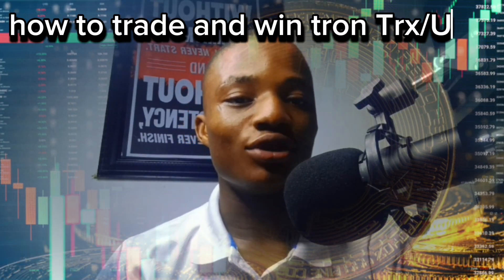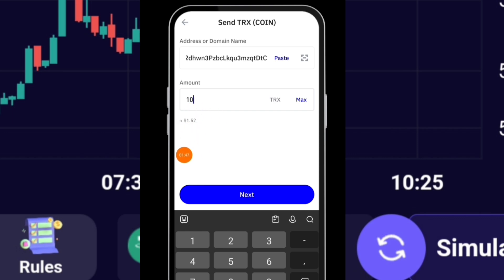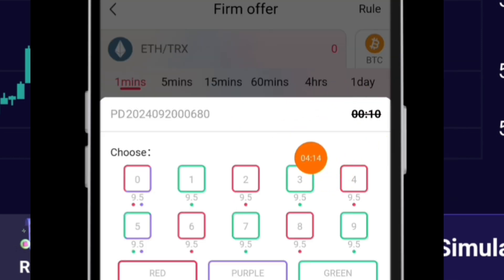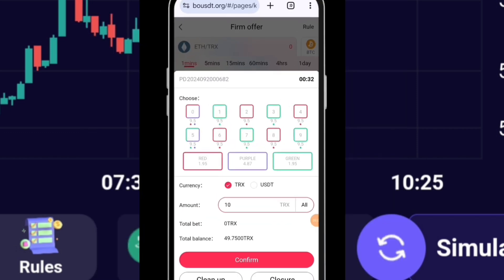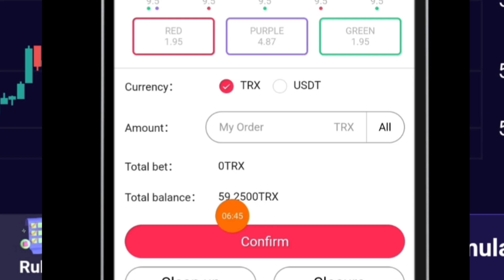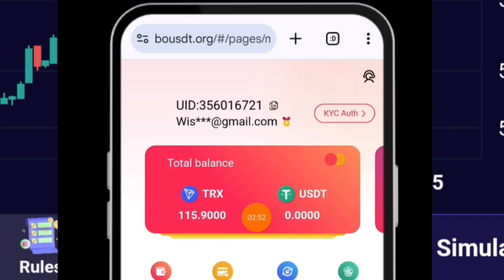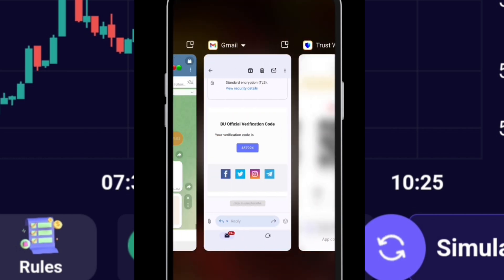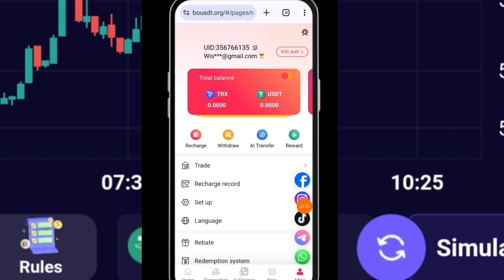How i win 170 tron TRX in 7 MINUTES on BOUSDT The crypto trading platform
How i Win Tron TRX ($100) on Daily Basics On BOUSDT The MONEY DOUBLER
free usdt mining site and how to trade crypto as complete beginner
how to earn usdt in binance without investment
how to earn usdt without investment
how to earn usdt for free 2023
free usdt instant withdrawal without investment
free usdt without investment
free usdt mining sites without investment
Usdt airdrop
Free Usdt Mining Site That Allow Withdrawal Everyday - Crypto Mining Websites In 2024
Best quantative platform to invest Usdt/trx earn free crypto 🤑 Newest mining website of Tron legit🆓
Earn Free $15 USDT: USDT Mining Site | Easy Passive Income!,most profitable application| Long-term USDT income platform trustworthy, 100% safe and reliable
10 Ways to Make Money Fast Through Cryptocurrency Trading,Making Money Fast: Cryptocurrency Trading for Beginners.,From Rags to Riches: A Beginner's Guide to Making Money Fast